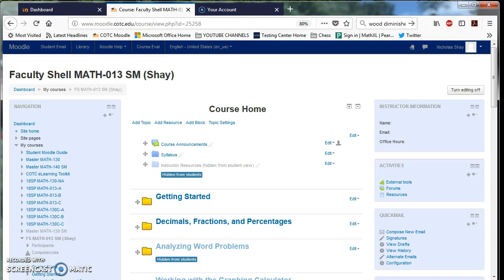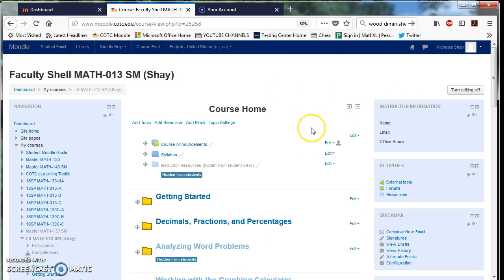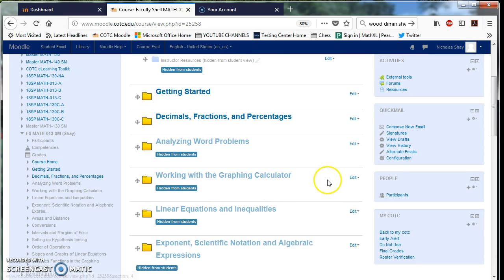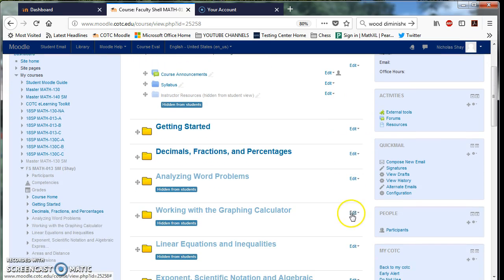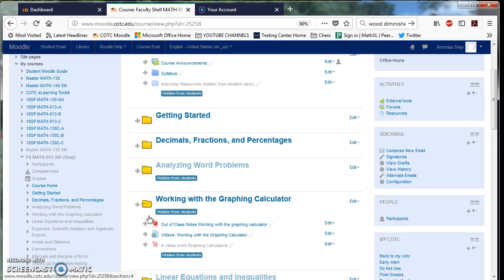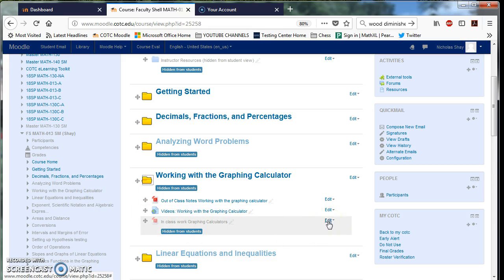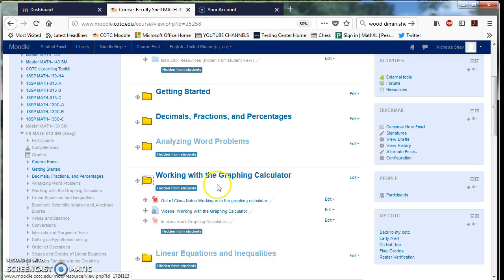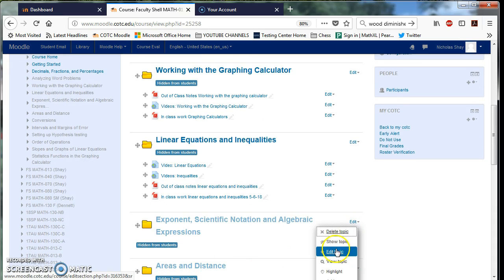MATH-013 Moodle Shell